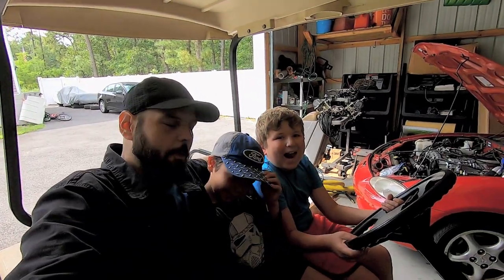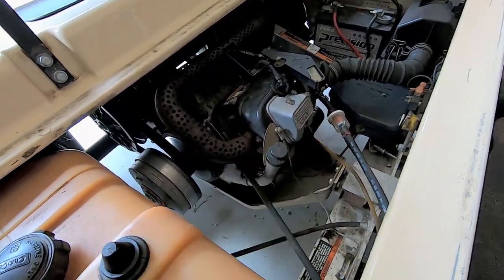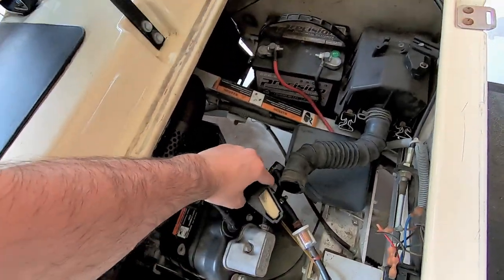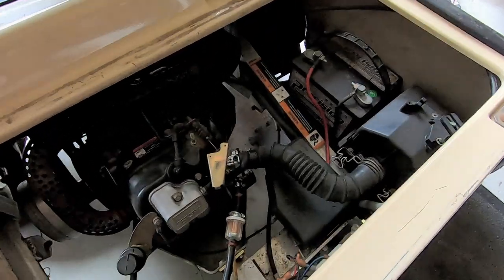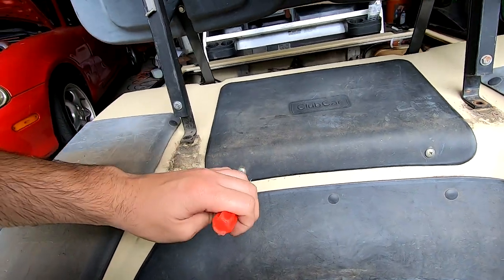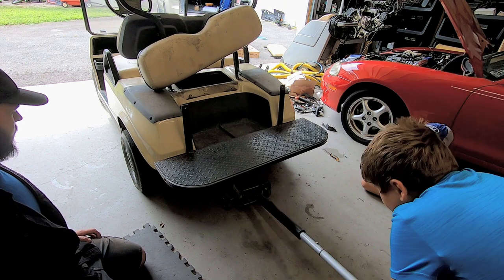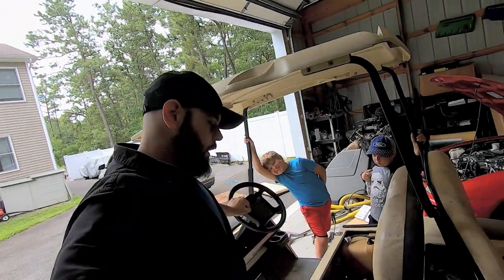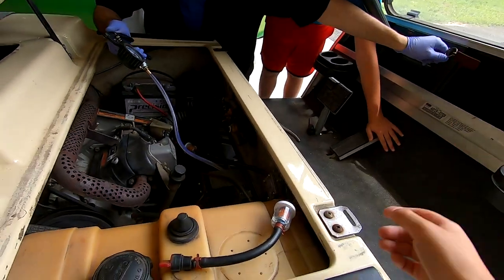Dave's World Golf cart build we had big problems at first.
Today we start our club car golf cart build. My sons and I decided to build this into an off-road golf cart. This is the first video in the Dave's World small engine series. Hope everyone likes it. First thing we need to do is figure out why this club car golf cart keeps shutting off. I have always enjoyed building power out of small engines. This will be fun! I wanted to teach my kids a few tips on how to do this type of work.

Spark Plug Gap Tool
Expensive Spark Plug Gap Tool
NGK Spark Plugs
GM Delco spark plugs
Turbo gasket with heat shield
Link to the CRUZE IKON Spoiler
Link to my KNN Air intake
Link to the 18" Enkei EV5 Wheels
Link to gunmetal 18" versions
Link to Glow shift boost gauge
T fitting You can use
vacuum hose I used
Air fuel ratio gauge
Universal gauge pod
Firewall wire tool
Handy free car buying book!

Due to factors beyond my control, I cannot guarantee against the improper use or unauthorized modifications of this information. I assume no liability for property damage or injury incurred as a result of any of the information contained in this video. Use this information at your own risk. I recommends safe practices when working on vehicles and or with tools seen or implied in this video. Due to factors beyond my control, no information contained in this video shall create any expressed or implied warranty or guarantee of any particular result. Any injury, damage, or loss that may result from improper use of these tools, equipment, or from the information contained in this video is the sole responsibility of the user and not David who is seen in this video.

WARNING: This demonstration is meant to be a guideline. All vehicles are different and professional assistance is highly recommended for installing any gauge. As with all products, I  recommend testing the gauge before beginning the install process.